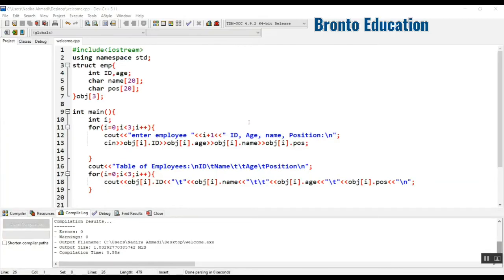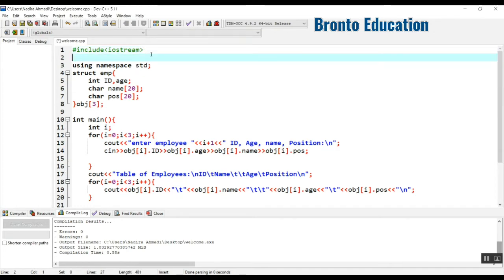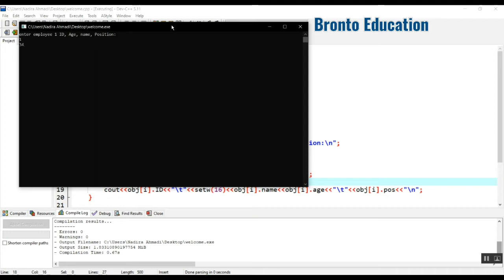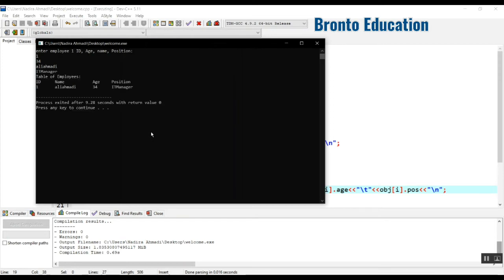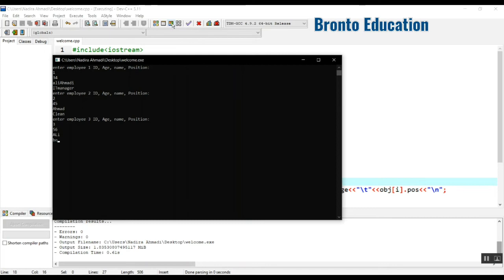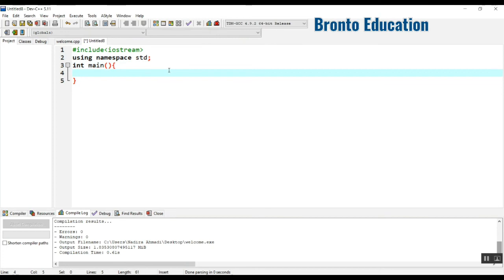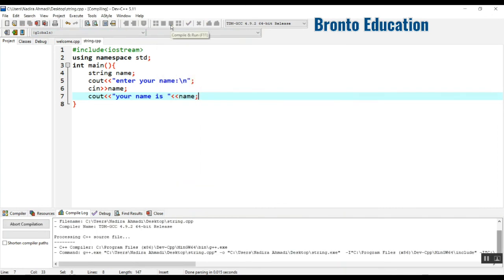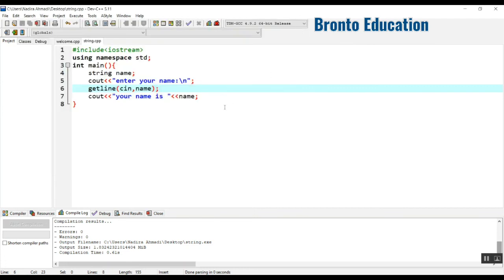Using setw for setting a fixed length space for a string in C++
using Setw
using iomanip
giving fix length spaces for a string